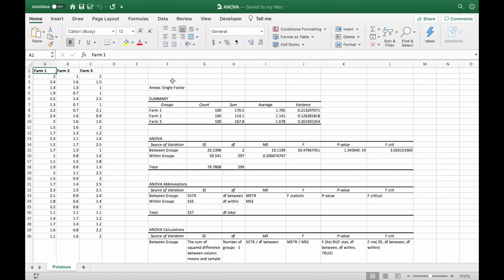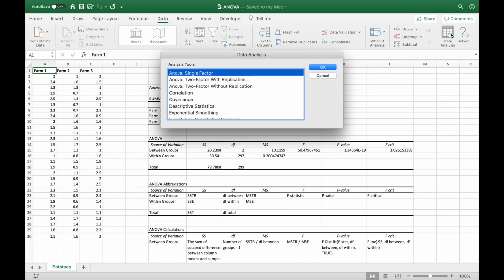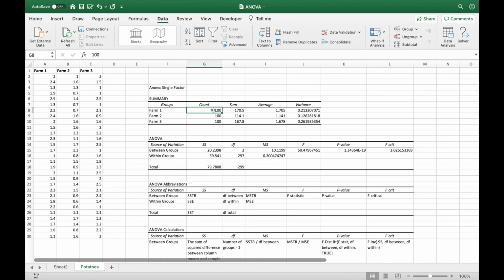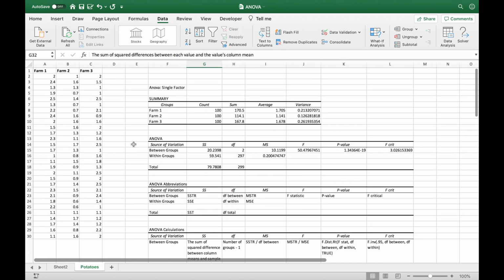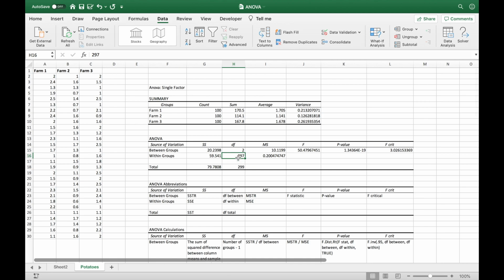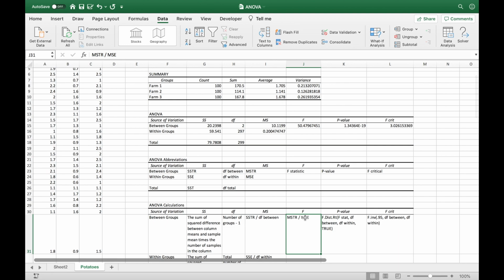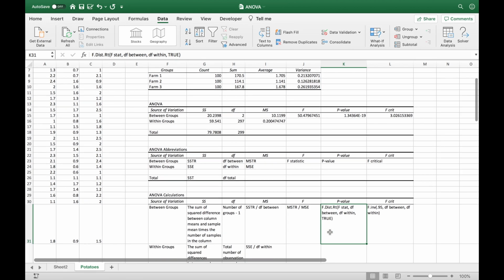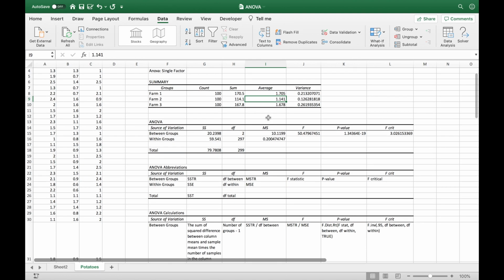ANOVA Explained in Excel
Hello and welcome to Stats Coach!

In this video, I help explain Excel's ANOVA output. Many word problems in introductory statistics courses use ANOVA analysis to determine if at least one group is different from the others. However, ANOVA can be confusing! In this video, learn how to understand basic output, what the abbreviations are, and how it is all calculated.